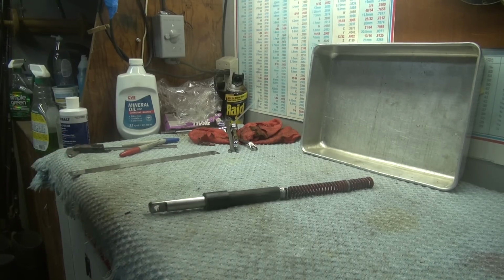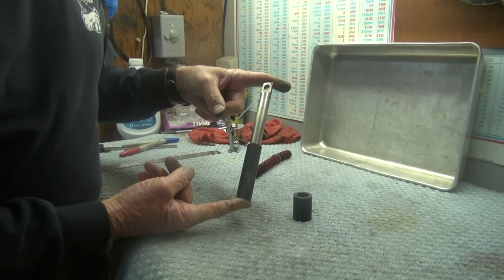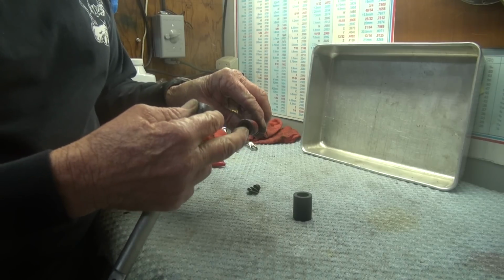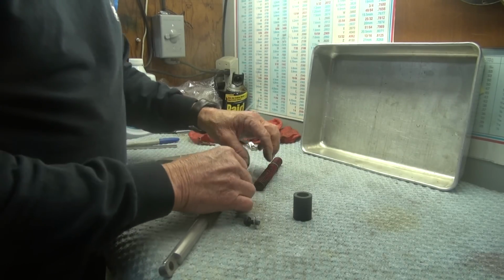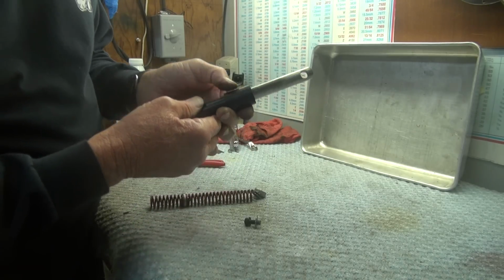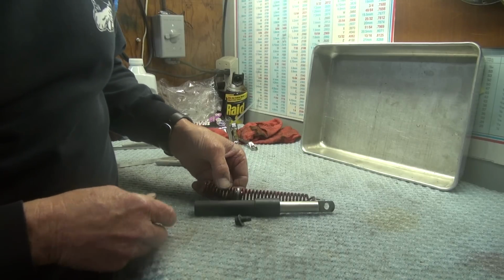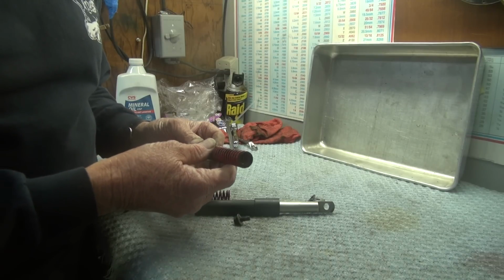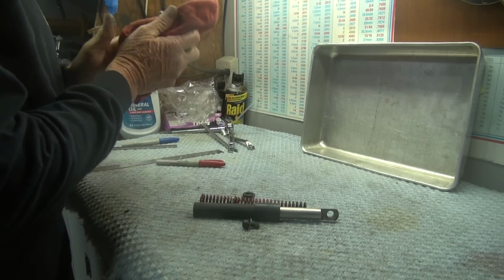Solo Seat for Harley XLCH Sportster